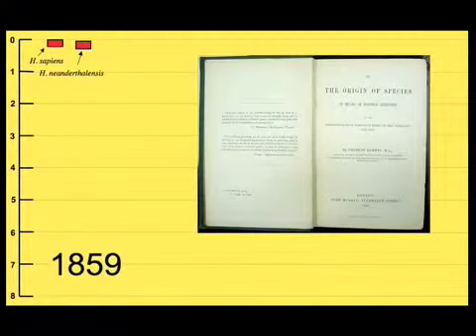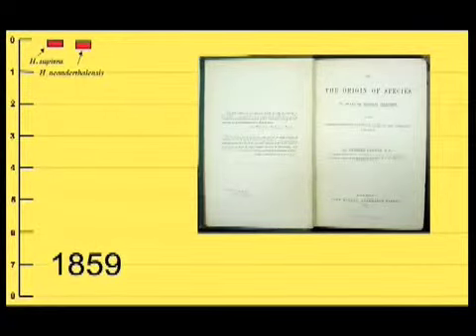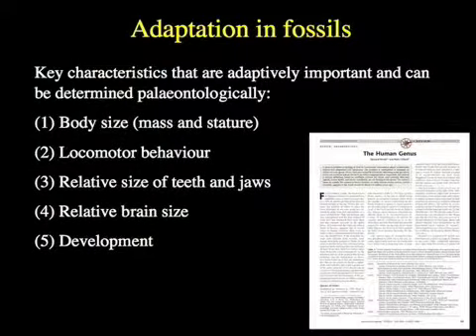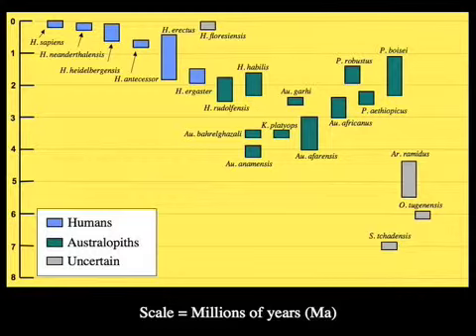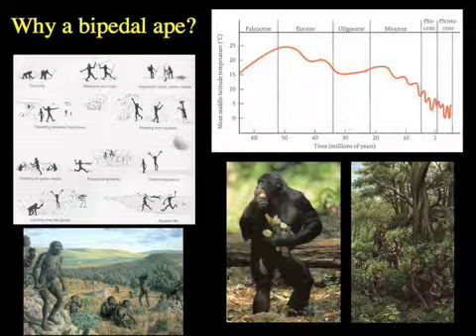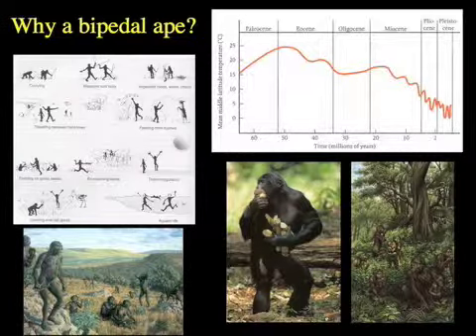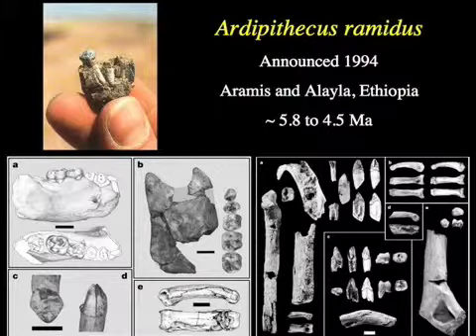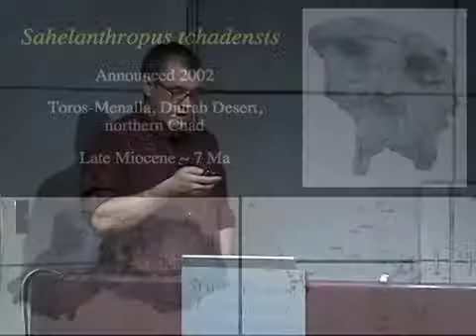Darwin and Your Past - 3 of 11 - Darwin and You Lecture Series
Dr. Mark Collard

Perhaps one of the most intriguing topics in Biology is the evolution of our own species. So what evolutionary changes have brought us to where we are today? Join Dr. Mark Collard, SFU Professor and Canada Research Chair in Human Evolutionary Studies, for an interdisciplinary look back at our own pre-history.